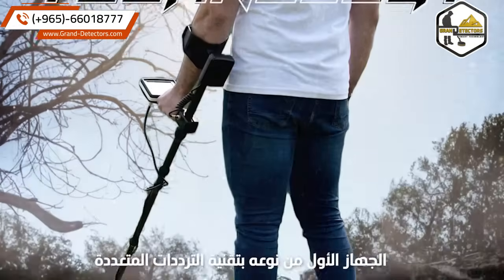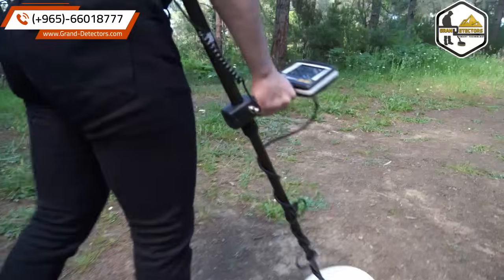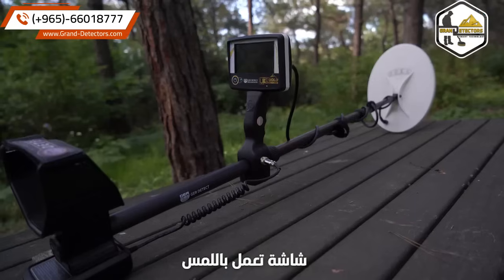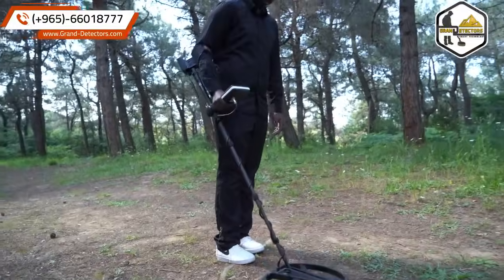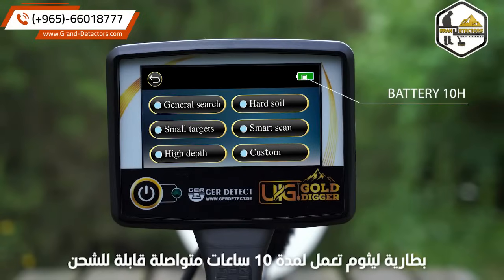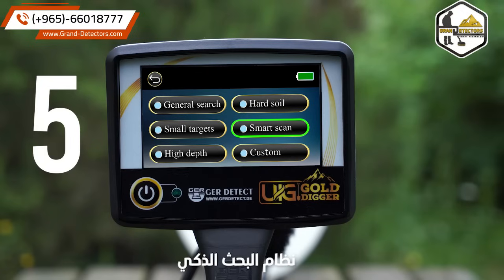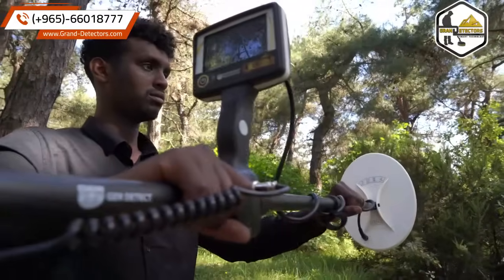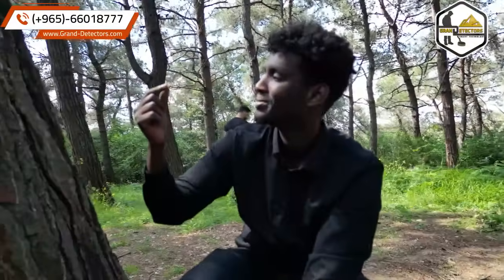جهاز_كشف_الذهب يو اي جي جولد ديجر | لاكتشاف الذهب و المعادن_الثمينة تحت الأرض بفعالية ودقة عالية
استكشف عالم الكنوز والثروات مع جهاز UIG GOLD DIGGER! 🌍💰

كاشف المعادن والذهب - بُعد جديد في رحلة البحث عن الكنوز مع كاشف المعادن والذهب UIG Gold Digger الحديث والمتطور. مجهز بسبعة أنظمة بحث متقدمة، يتفوق هذا القوة الخفيفة في جميع التضاريس، ويصل إلى عمق لا يمكن لغيره الوصول إليه. اكتشف حُبَر الذهب، والعملات الثمينة، والمزيد بدقة لا مثيل لها. ارتق بلعبة البحث عن الكنوز الخاصة بك اليوم وابدأ في رحلة الاكتشاف كما لم تفعل من قبل!

✨ يعتبر جهاز UIG Gold Digger الأول من نوعه على مستوى العالم، حيث يعمل بسبعة أنظمة بحث مبتكرة لاكتشاف الذهب الدفين والمعادن الثمينة تحت سطح الأرض. 🕵️‍♂️💎

🔍 متعدد الاستخدام وفعّال في جميع الظروف الطبيعية، يتميز الجهاز بنظام تشغيل أوتوماتيكي يتجاوز جميع أنواع التربة والصخور. 🌱🪨

💡 يتضمن جهاز UIG GOLD DIGGER سبعة أنظمة بحث احترافية، بما في ذلك نظام المسح الذكي ونظام تحديد مركز الهدف، لتمييز بين المعادن الثمينة والأهداف الصغيرة. 🎯🔬

🌐 يعمل بسهولة بسبع لغات عالمية، مما يجعله مثالياً للمستخدمين في جميع أنحاء العالم. 🌏🗣️

🏆 جهاز UIG GOLD DIGGER يحمل شهادة CE الأوروبية وشهادة ISO 9001 الدولية، مضمون لتقديم أفضل أداء طبقًا للمواصفات العالمية. 🌟📜

استعد لرحلتك الاستكشافية مع جهاز UIG GOLD DIGGER، واكتشف الكنوز الدفينة في باطن الأرض! 💼🔍🗺️

تفضل بزيارة موقعنا الإلكتروني للحصول على مزيد من المعلومات حول هذا الجهاز المثير والمبتكر! 🌐✨

إذا كنت ترغب في الحصول على المزيد من المعلومات حول الأجهزة أو للاستفسار عن الشراء، فلا تتردد في التواصل معنا في شركة جراند ديتيكتورز. 📞🔍

فريقنا المتخصص سيكون في انتظارك لتقديم المساعدة والإرشاد في اختيار الجهاز المناسب لاحتياجاتك. اكتشف عالم الكنوز والثروات معنا، واستمتع بتجربة استكشاف لا تُنسى! ✨🗺️

جهاز كشف الذهب تحت الأرض
جهاز كشف الذهب فى مصر
جهاز كشف الذهب والمعادن
جهاز كشف الذهب الماني
جهاز كشف الذهب تصوير ثلاثي الابعاد